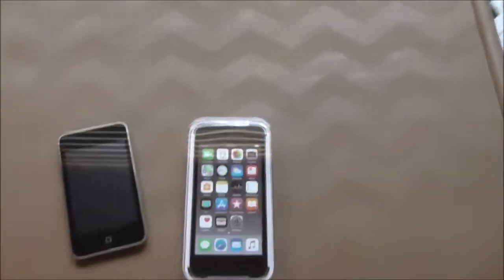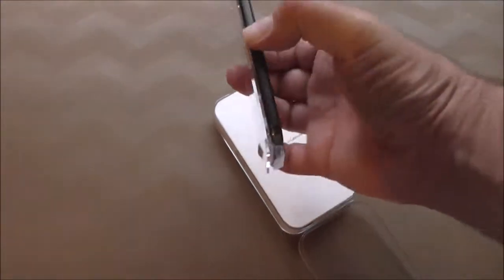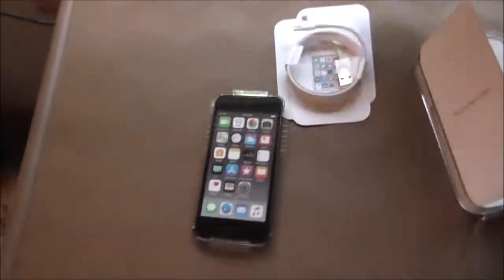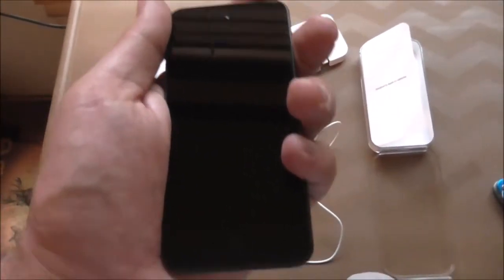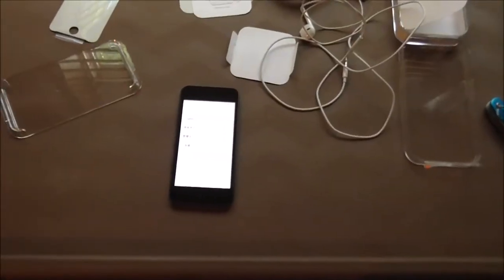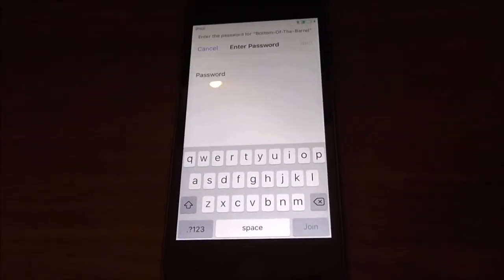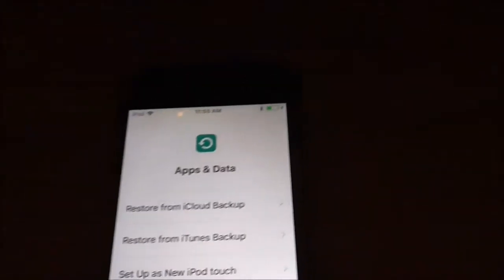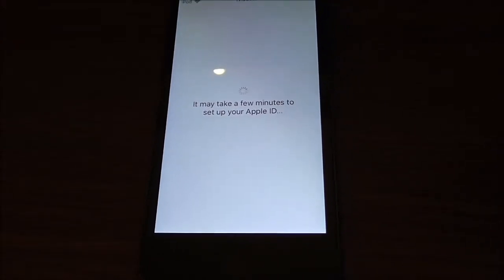128 GB Apple iPod Touch Unboxing And Setup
People do wonder why Apple still makes the iPod Touch but there is still people out there buying them. The built in camera in this is also capable of filming in 120 Frames Per Second allowing the ability to film slow motion video.